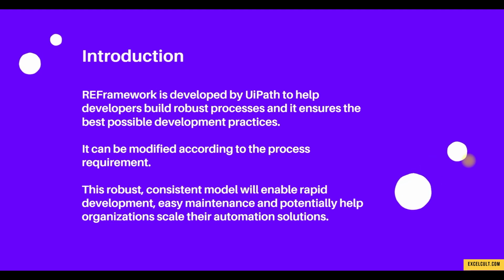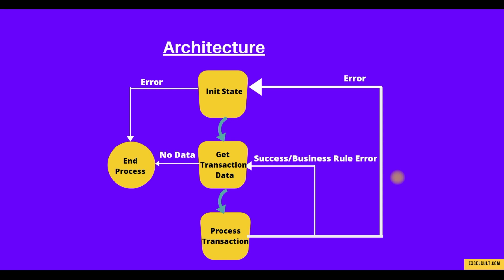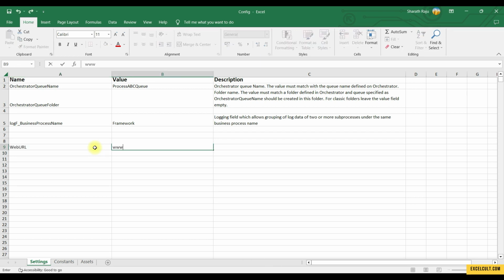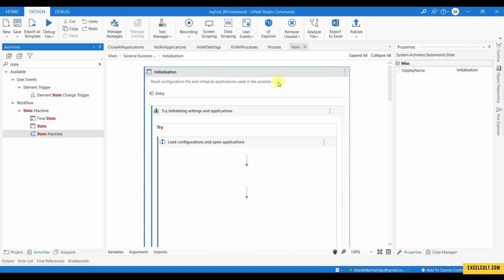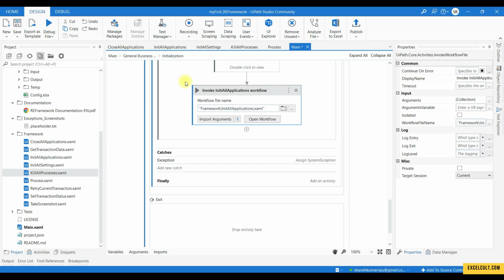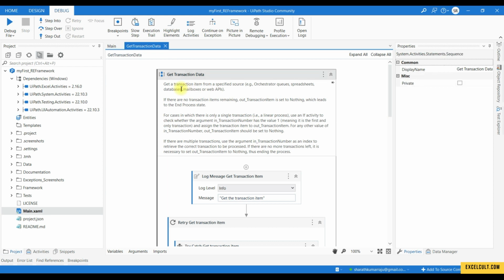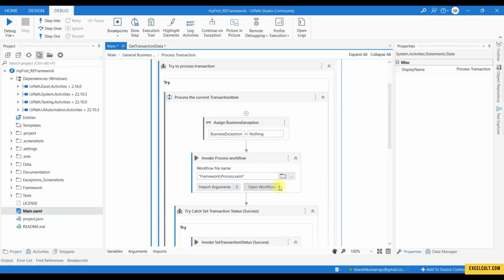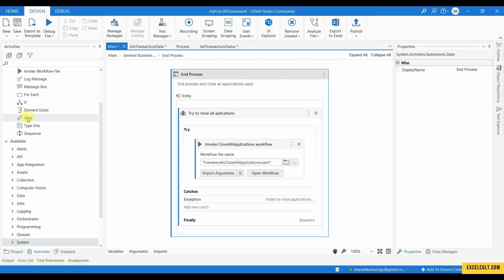RPA UiPath REFramework - Step By Step Walkthrough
➤ Timestamps
0:00 - REFramework Introduction And It_s Benefits
06:03 - Understanding RE Framework Concept & Architecture
16:39 - RE Framework Main.XAML
25:16 - Init State
38:26 - Get Transaction Data State
50:44 - Process Transaction State
55:48 - End Process State

uipath tutorial
email automation
anders jensen
rpa automation anywhere
uipath lists vs arrays
uipath beginner tutorial
uipath orchestrator
uipath academy
orchestrator uipath
walkthrough of uipath studio
uipath advanced tutorial
uipath edureka
orchestrator manish pandey
uipath online training
uipath beginners course
uipath components
uipath static methods
uipath tutorial for beginners
invoke code tutorial
uipath tutorial youtube
uipath lists
ui path studio tutorials
uipath tutorials
rpa tutorials for beginners
uipath orchestrator installation
uipath dictionaries
rpa course
uipath tutorial videos
uipath rpa tutorial
uipath anders jensen
uipath training online
uipath chrome
automate with rakesh
learn uipath
read range activity uipath
uipath tool tutorial
uipath guide
machine template uipath
uipath c# code
rpa tutorial for beginner
learn basic uipath
invoke code activity
uipath control flow
uipath certification
uipath orchestrator complete tutorial
rpa training videos
rpa online course
uipath invoke code example
uipath method overloading
excel automation rpa
uipath mail automation
uipath web browser automation
standard machines uipath
what is rpa
rpa basics
uipath training videos
orchestrator uipathrpa
rpa edureka
uipath orchestrator set up
uipath beginner
uipath dictionary
get workbook sheets activity uipath
uipath tutorials for beginners
uipath recording tutorial
ui path mail activities
uipath tool
uipath browser
uipath invoke code activity
uipath browser automation
switch activity
non persistent vdi
youtube uipath
anders jensen uipath
uipath installation
datatable uiptah
uipath web automation
uipath studio tutorial
uipath rpa
uipath screenshot
assign activity uipath
uipath studio introduction
uipath training essentials
uipath orchestrator video
learn uipath from scratch
rpa training
rpa tutorials
pass arguments in invoke code
introduction to uipath studio
uipath studio
invoke c# code in uipath
learn uipath step by step
vdi desktop
rpa uipath
find uipath robot location
learn rpa from scratch
uipath by manish pandey
uipath examples
switch activity in uipath
robotic process automation uipath
introduction to uipath
how to find machine name on windows 10
for each activity uipath
uipath studio tool
robotic process automation training
remove duplicates range activity uipath
introduction to rpa
rpa tools
uipath introduction
uipath loops
what is rpa robotic process automation